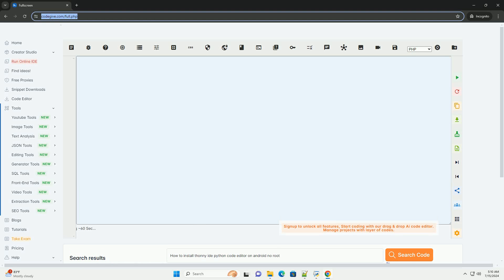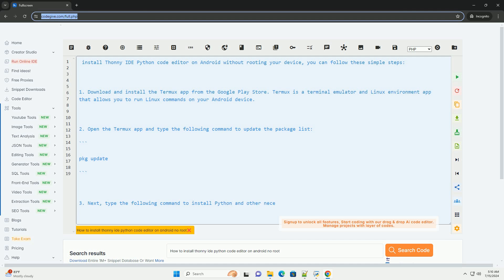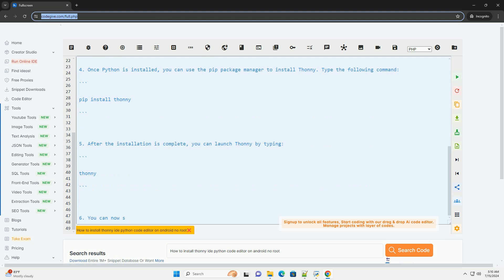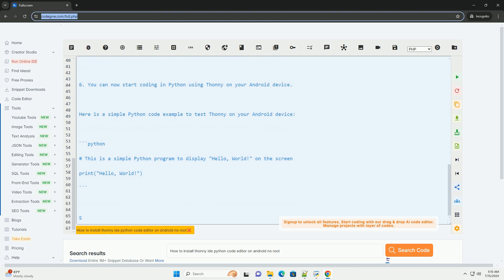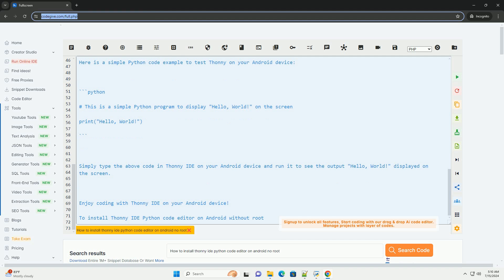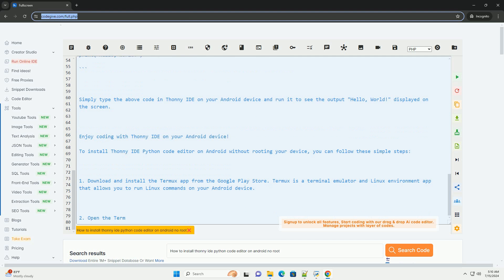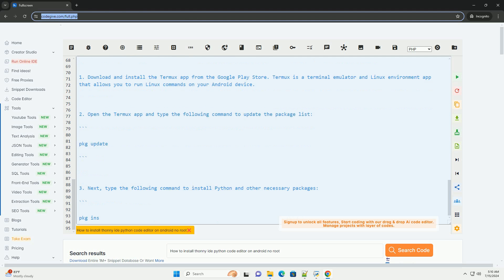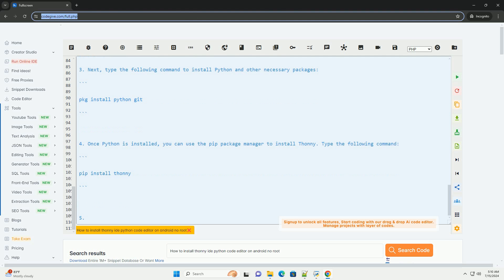How to install thonny ide python code editor on android no root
to install thonny ide python code editor on android without rooting your device, you can follow these simple steps:

1. download and install the termux app from the google play store. termux is a terminal emulator and linux environment app that allows you to run linux commands on your android device.

2. open the termux app and type the following command to update the package list:

3. next, type the following command to install python and other necessary packages:

4. once python is installed, you can use the pip package manager to install thonny. type the following command:

5. after the installation is complete, you can launch thonny by typing:

6. you can now start coding in python using thonny on your android device.

here is a simple python code example to test thonny on your android device:

simply type the above code in thonny ide on your android device and run it to see the output "hello, world!" displayed on the screen.

enjoy coding with thonny ide on your android device!

python android studio
python android development
python android app
python android emulator
python android ide